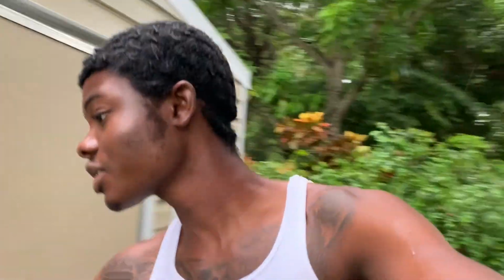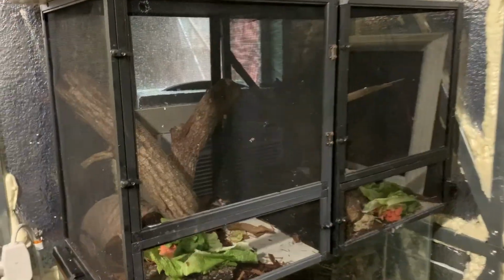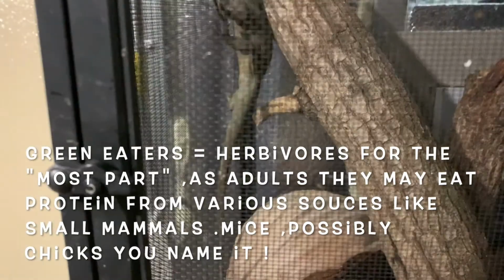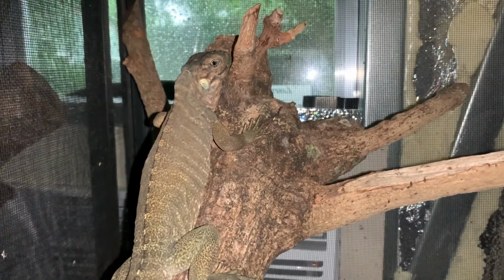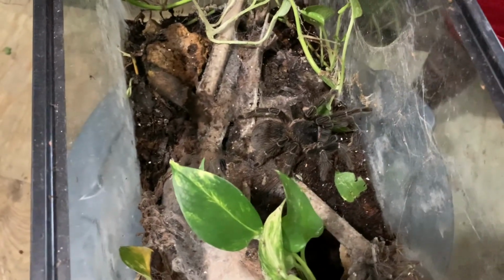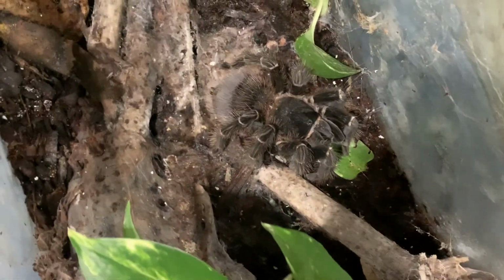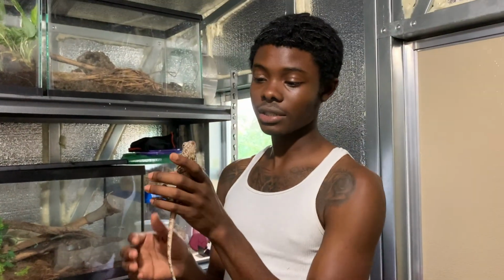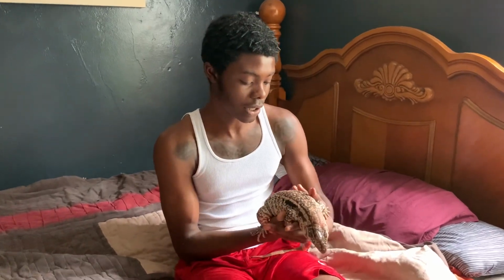HEADING FOR SHELTER :Dealing with Miami's Hurricane Season with over 20 Reptiles !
WAHH GWAN IRIE FAMILY!
Here in Miami Florida ,we are experiencing crazy weather changes and tons of rain ! Im going to take you through how I am keeping my Irie family momentarily during these times of quarantine and upcoming storms.

CONSERVATION IS THE STATE OF HARMONY BETWEEN MEN AND LAND

THANK YOU GUYS FOR WATCHING !!!TUNE IN NEXT WEEK FOR A NEW VIDEO WITH OUR IRIE FAMILY.
FOLLOW @Iriefauna ON ALL PLATFORMS FOR MORE ANIMAL CONTENT

THANK YOU IRIE FAMILY